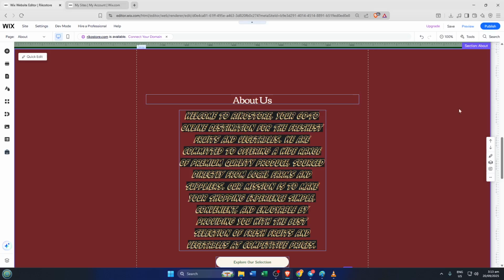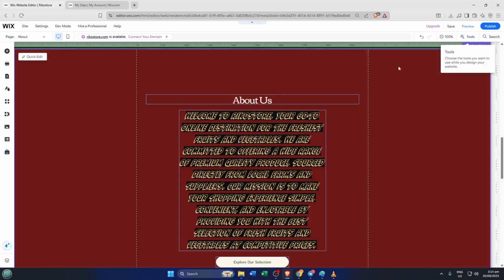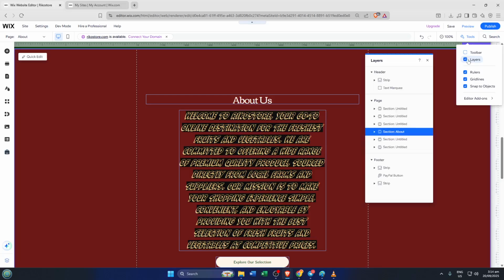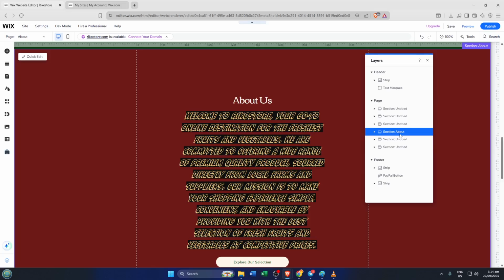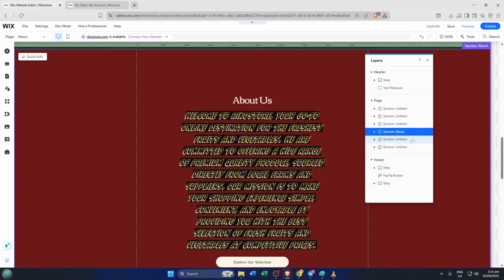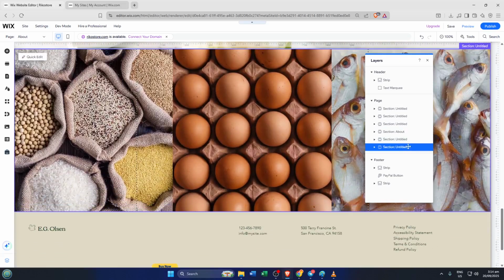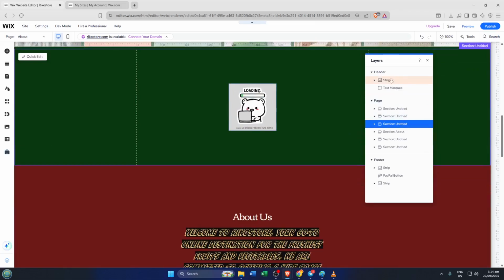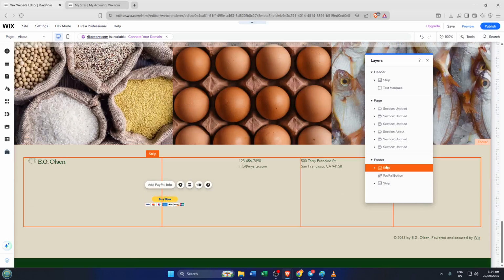How To Jump To A Section On Wix (Full Guide)